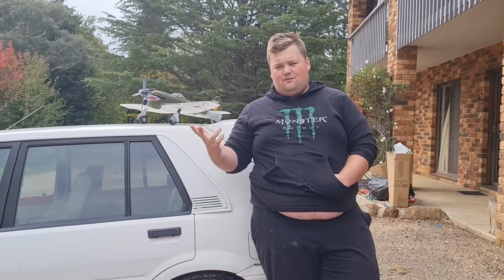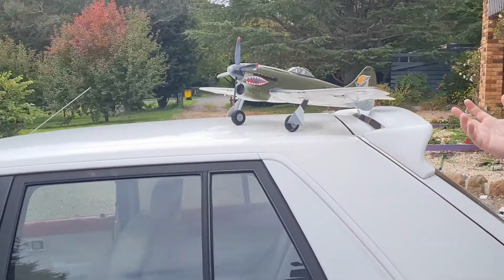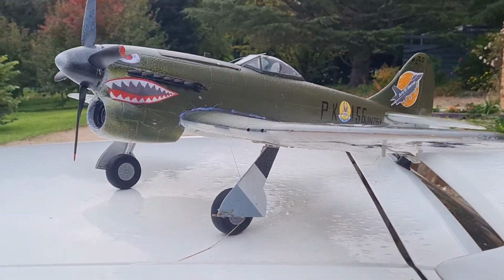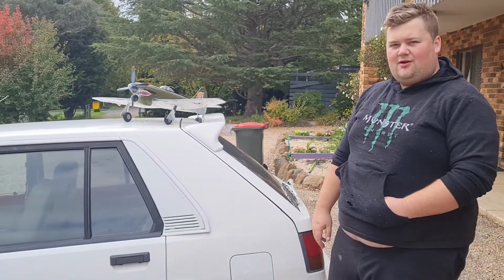Anzac Day Flight - Lest We Forget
Hi everyone  today we commemorate  all the fallen with a war bird flight.

The tempest has been through alot and is finally flying  again with a new meaning.

Lest We Forget